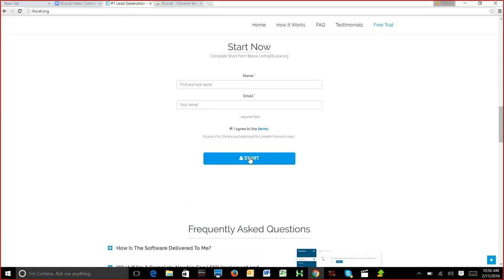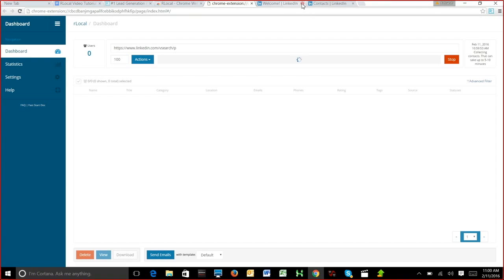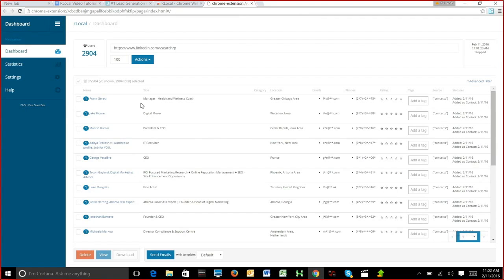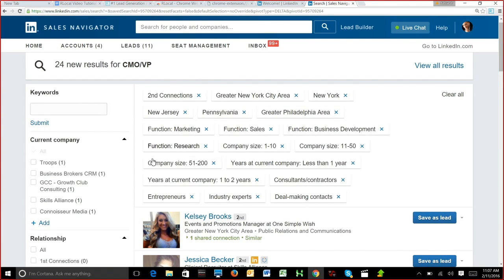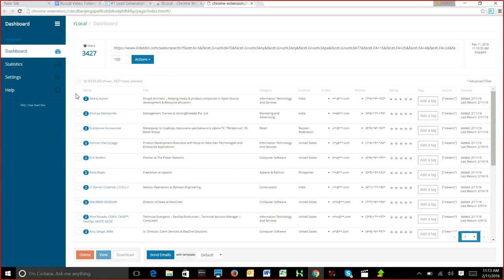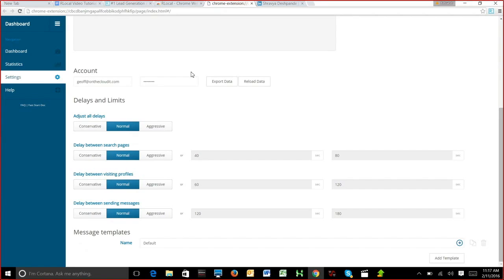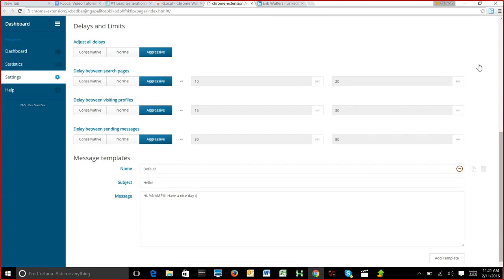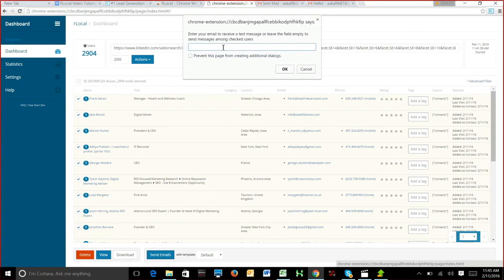CALL ☎ (Custom Bots for ANY Social Network!)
gNerator's mission is to give you the Sales Intelligence you need to grow your Business, Influence and Market Share.